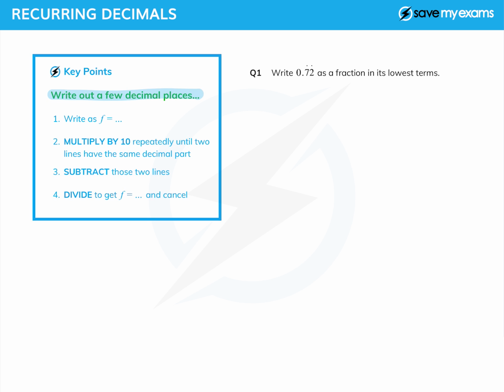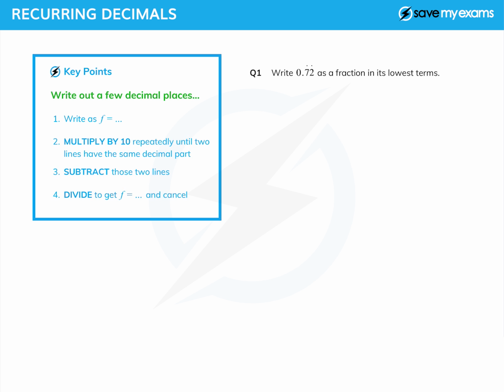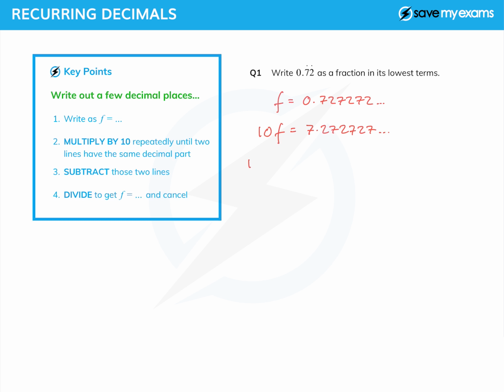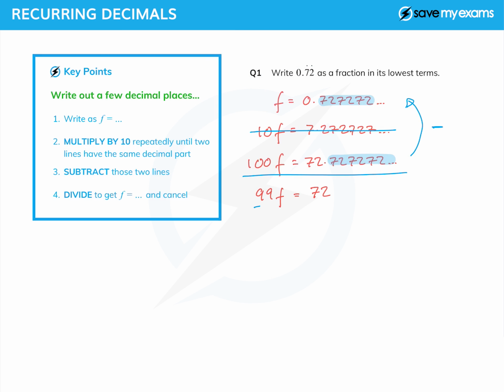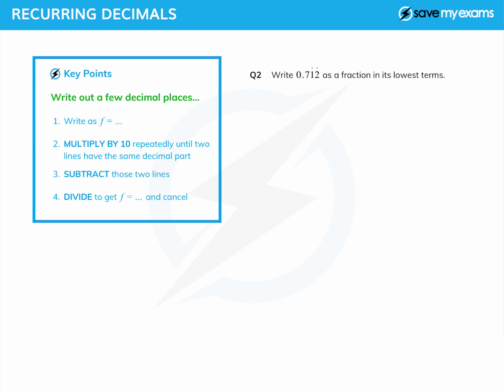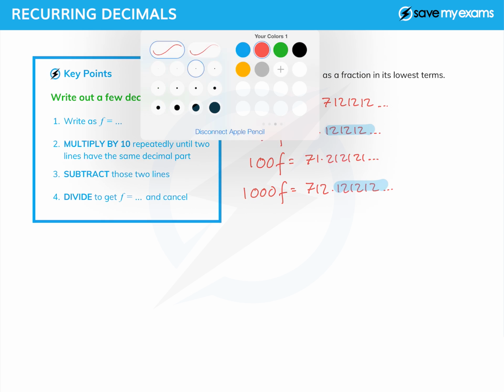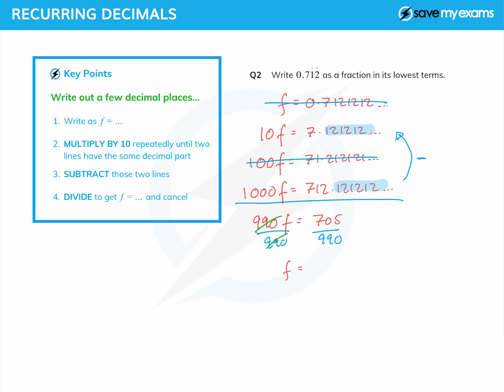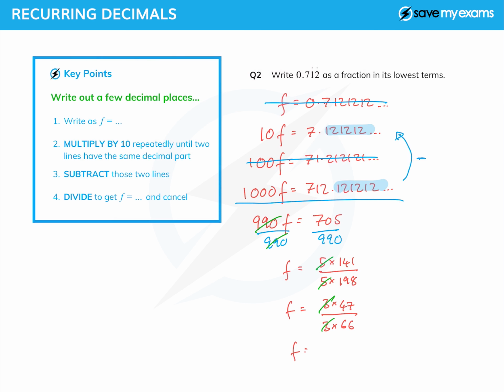Recurring Decimals GCSE / IGCSE Maths - Converting to Fractions Explained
Recurring decimals are a common topic in GCSE and IGCSE Maths. Knowing how to convert recurring decimals into fractions is an essential algebra skill that appears regularly in exam questions, especially at the higher grades.

In this video, we explain how to convert recurring decimals to fractions step by step, using a simple method and worked examples to help you solve exam questions with confidence.

You'll learn:
What recurring decimals are
How to identify recurring decimals
How to convert recurring decimals into fractions
The algebraic method explained step by step
How to simplify your final answer
Worked GCSE and IGCSE exam-style questions
Common mistakes students make
Top exam tips to maximise your marks

Whether you're revising for mocks, homework or your final exams, this video will help you strengthen your algebra skills and improve your confidence with recurring decimal questions.